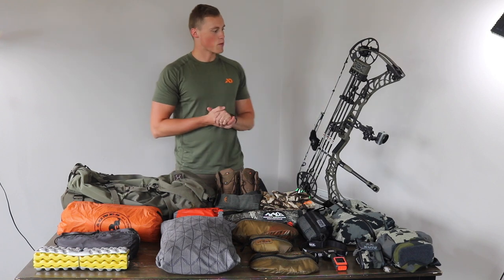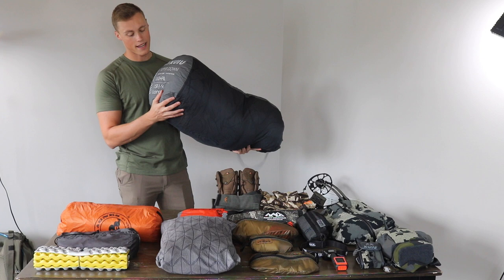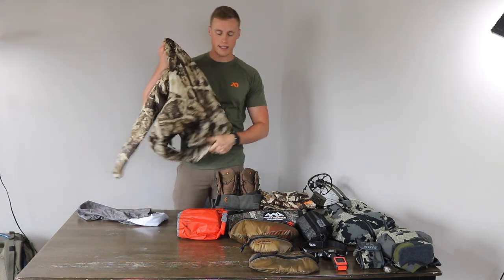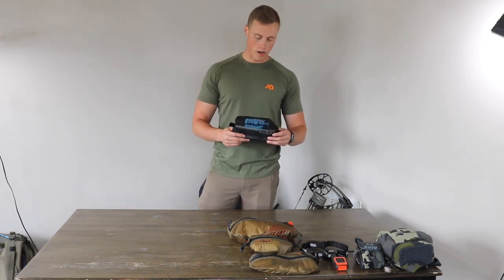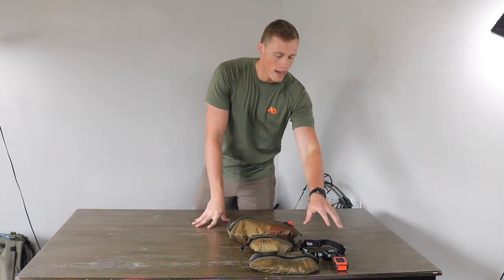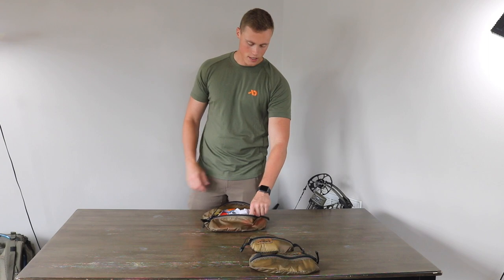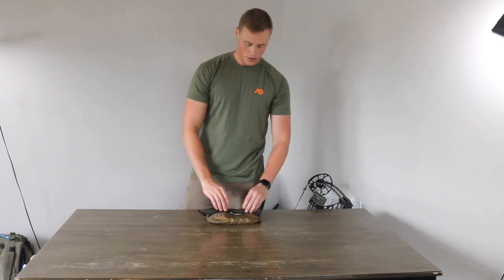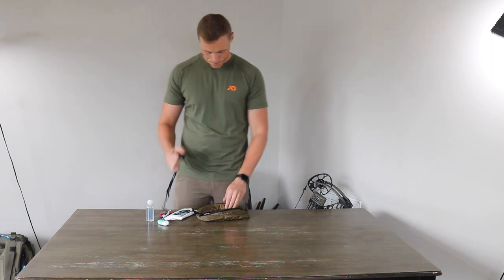ELK Hunting Pack - 2021 Backcountry Archery Elk Bag Dump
Preparing to head into the Colorado backcountry for an early September archery DIY public land elk hunt . Here's what I'm bringing along!